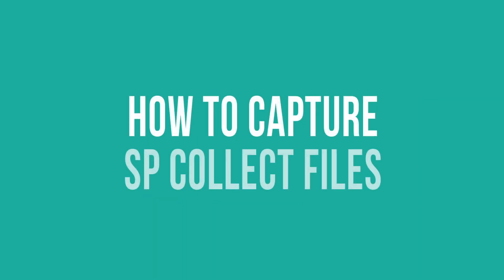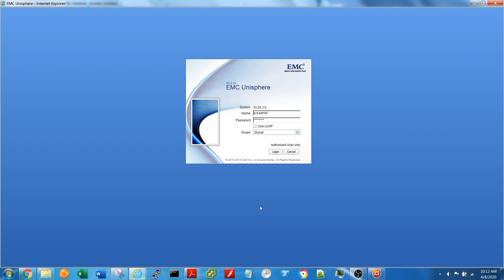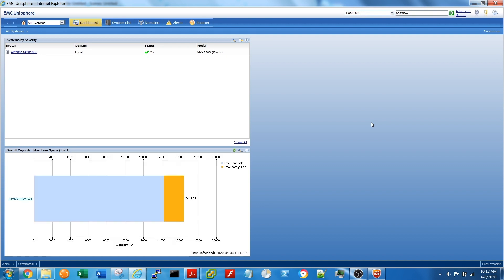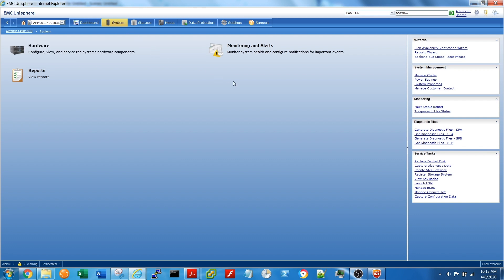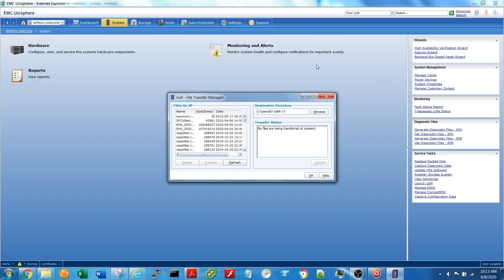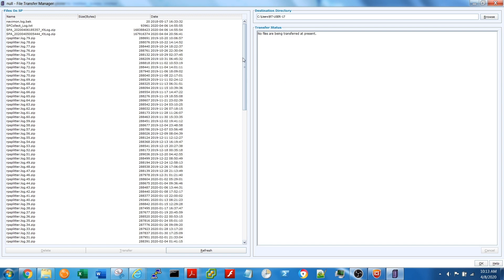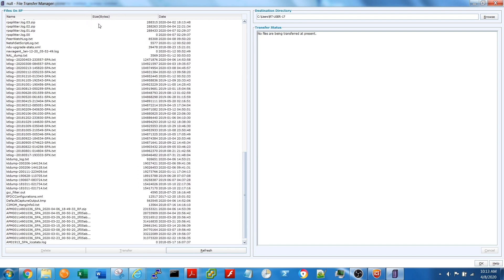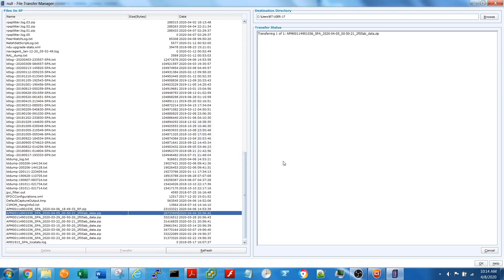How To Capture SP Collect Files | Quick Guide | EMC Unisphere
In Today's video, we will have a short tutorial on how to capture SP collect files.

► We'll be happy to help guide you - for free.

 netapp 7 tutorial